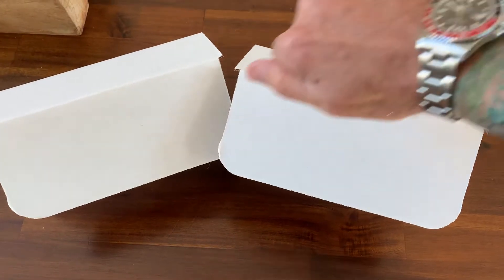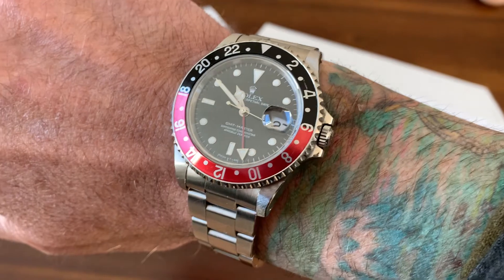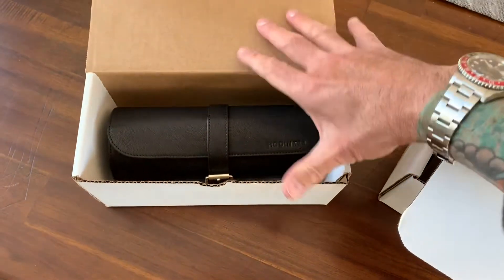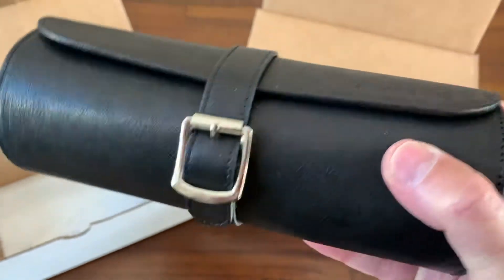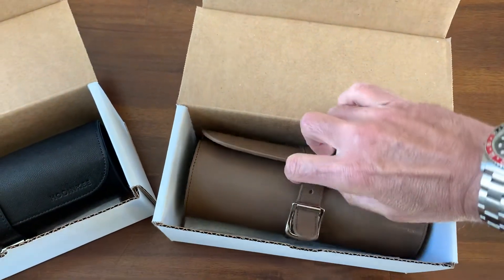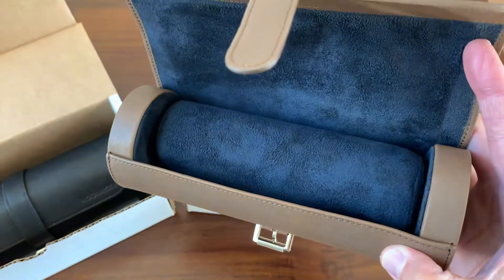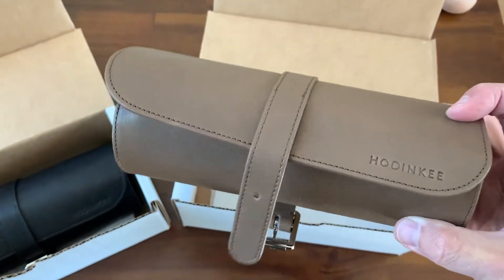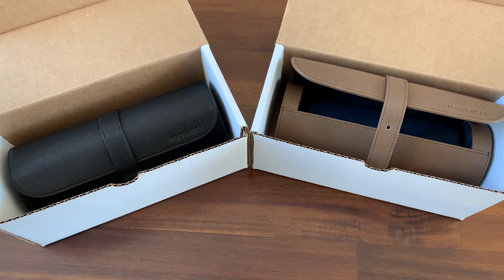Hodinkee Unboxing Day!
Hey guys it’s Ty here with another Hodinkee unboxing!